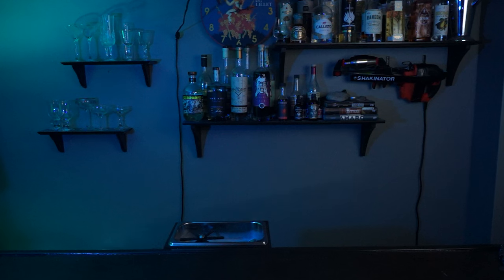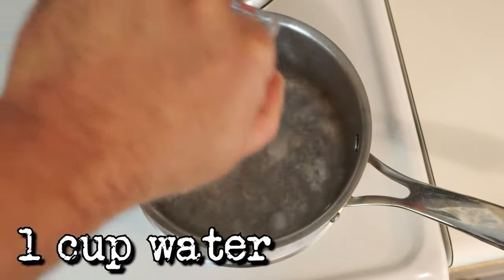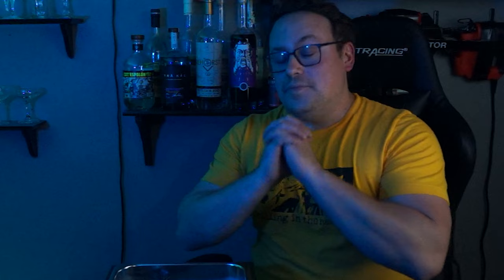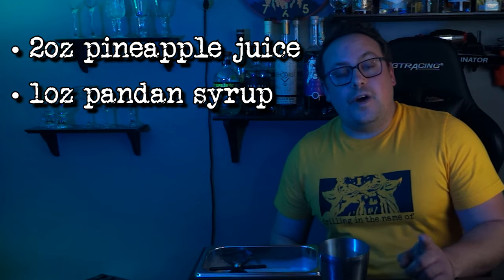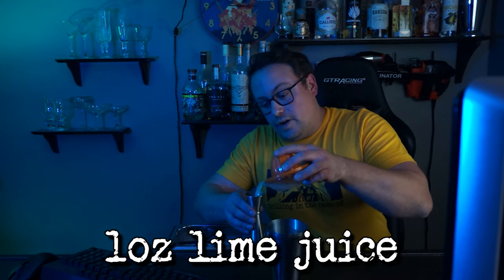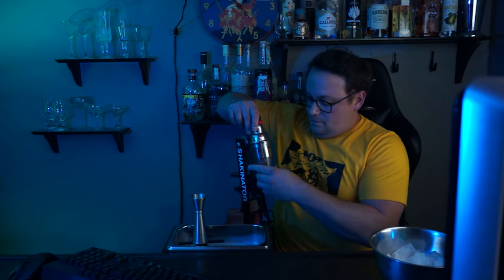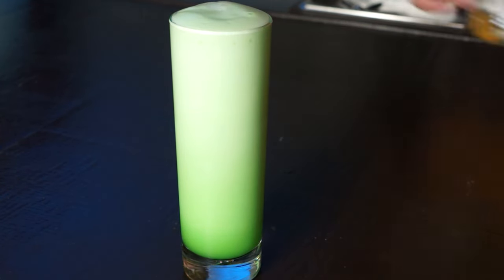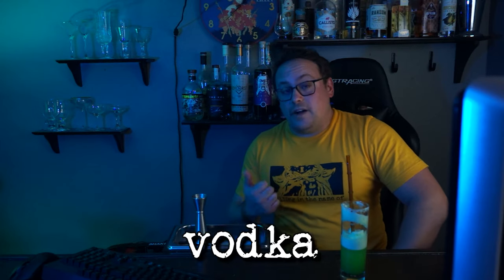Leaf Lovers Fizz! | Deep Rock Galactic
Today, we're doing something a little different... making cocktails! Or, to be more accurate, mocktails! I'll show you how you can make your own version of everybody's "favorite" Abyss Bar beer, the Leaf Lover's Special! Don't worry; leaves are definitely involved. And yes, you'll get to see what that "Shakinator" is all about...